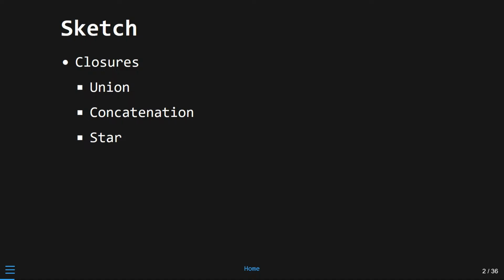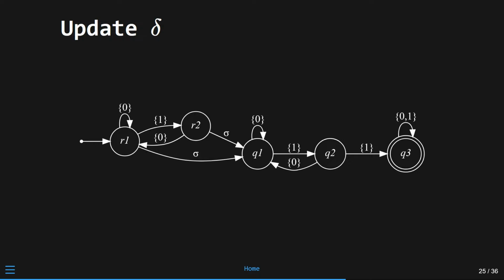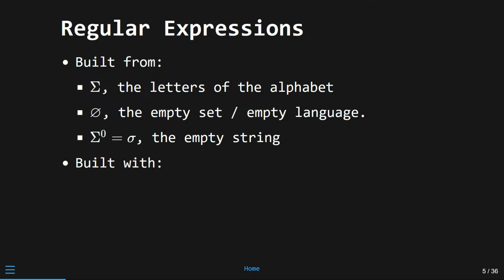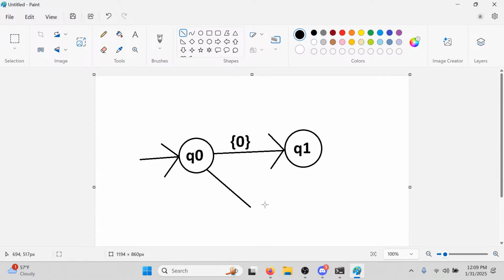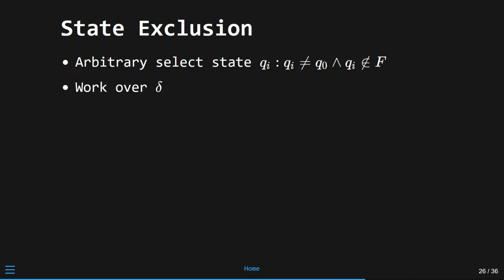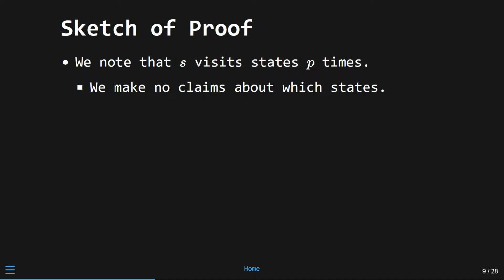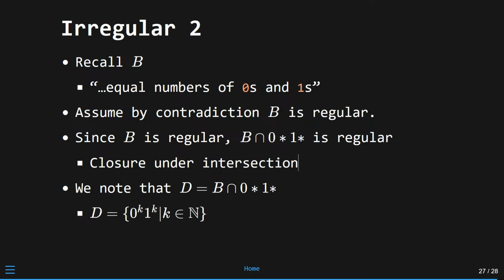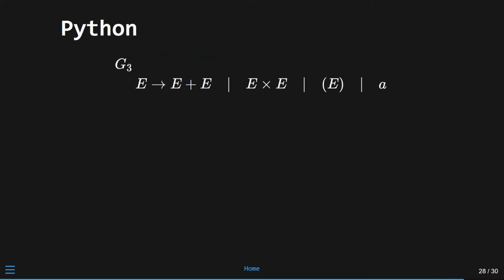Regular and CF Languages